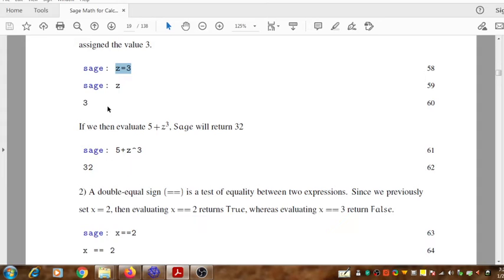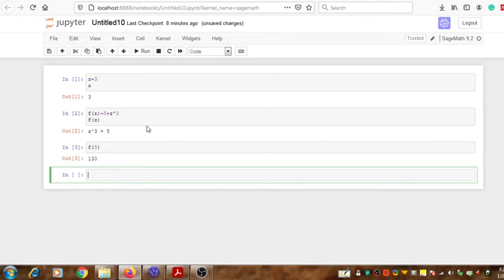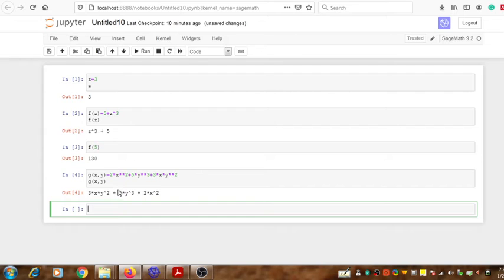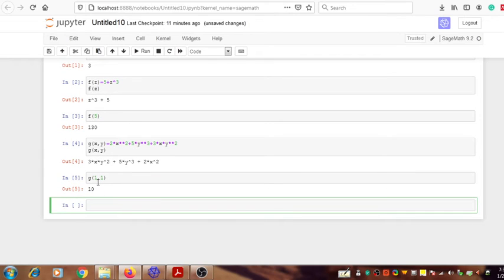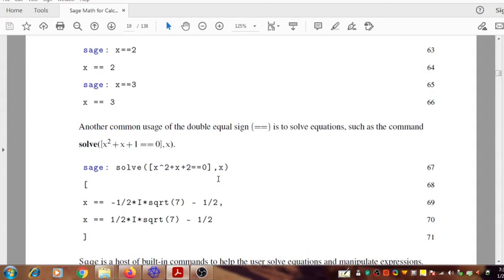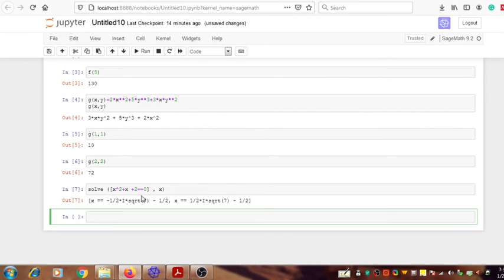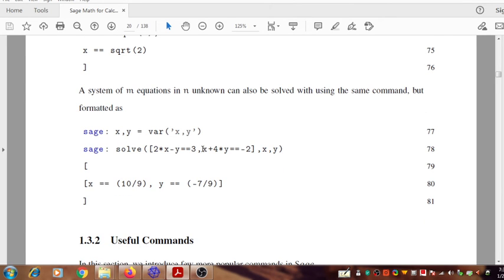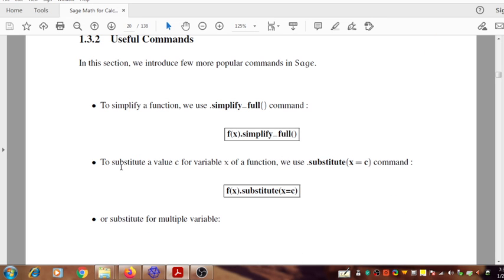declaring variables, functions and solving equations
In this sagemath tutorial we discuss how variables and functions are declared and  equations are solved